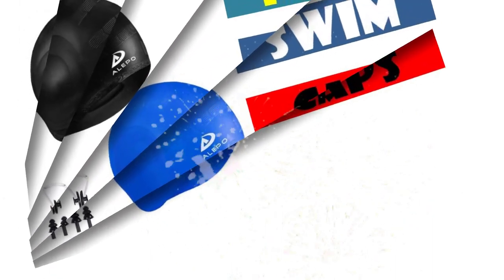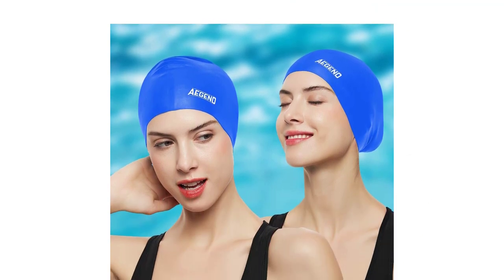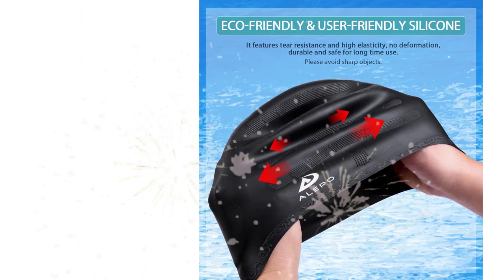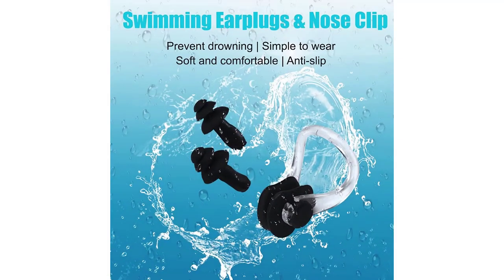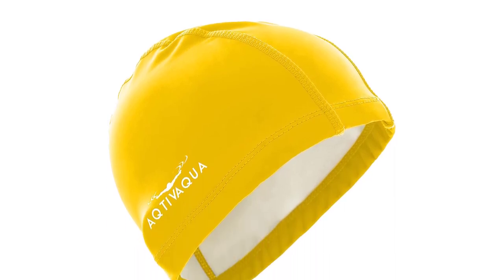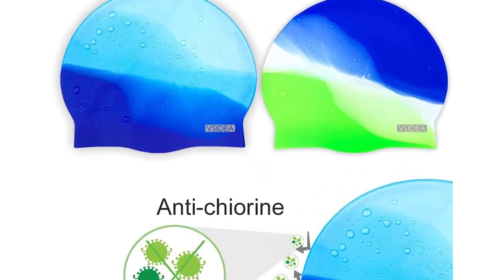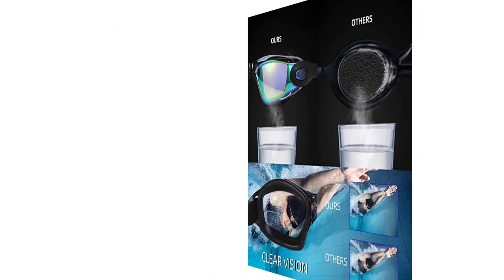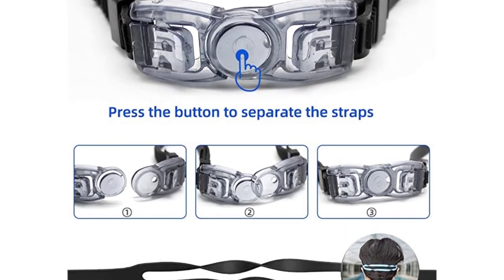✅ Top-5 Best Swim Caps For 2023 - Top 5 New Swim Caps Reviews.buying guide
In this video, we listed the Best Swim Caps For 2023?